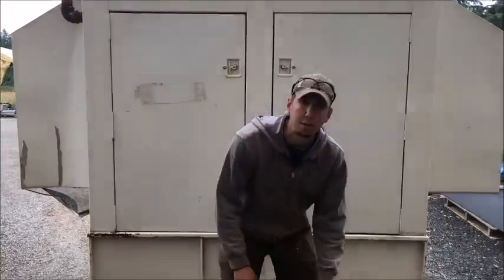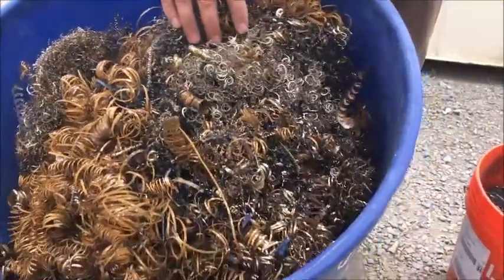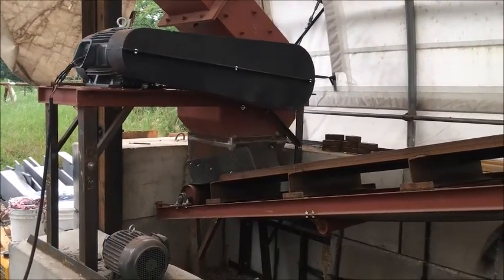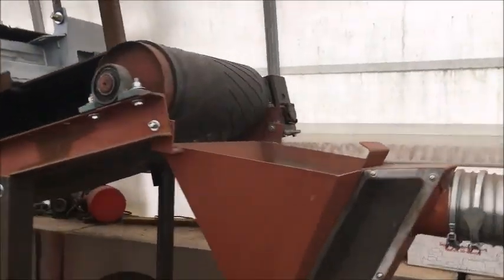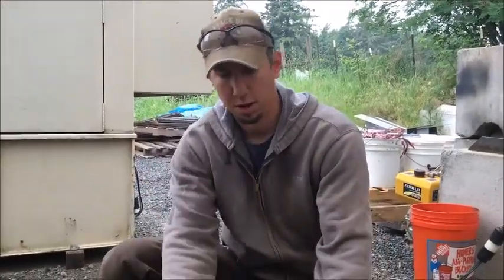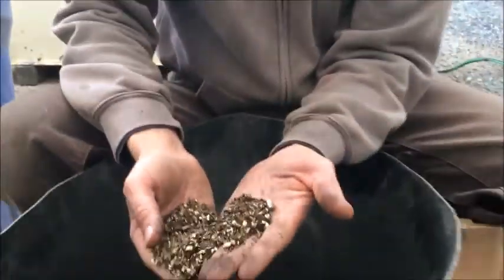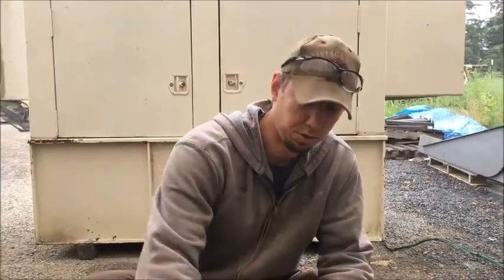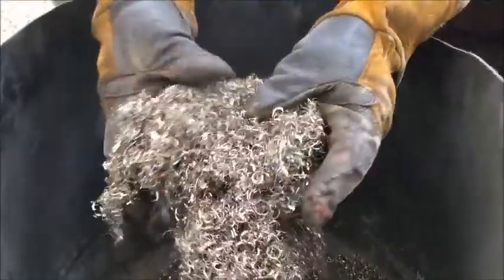Separating iron and non-ferrous turnings/shavings with a hammer mill and cross belt magnet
This was a request by a customer to run a sample of his brass and cast iron shavings through one of our 24"x16" hammer mills and then under a cross belt magnet to remove the iron from the non-ferrous.  This will greatly increase the scrap value of his shavings.  We also did another test using steel and stainless steel turnings.  The separation was great.  If you have a sample you would like to see run through our system please let us know.